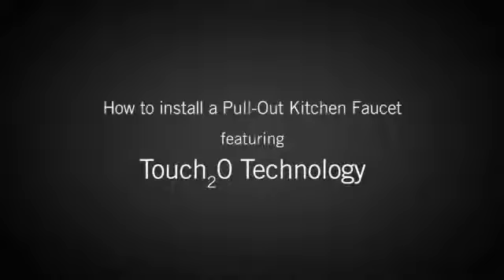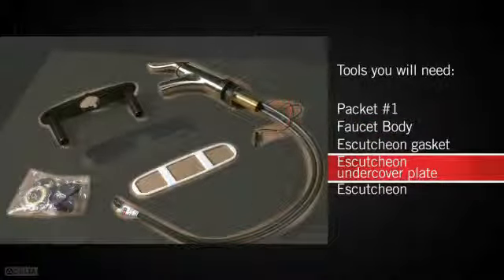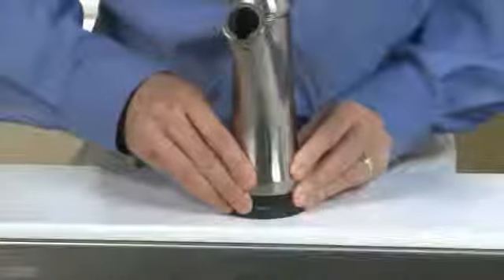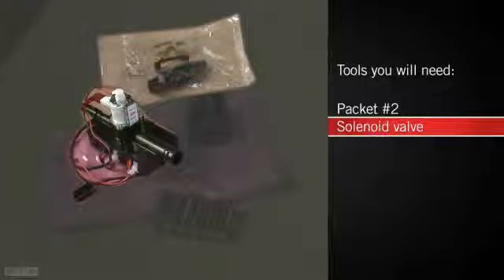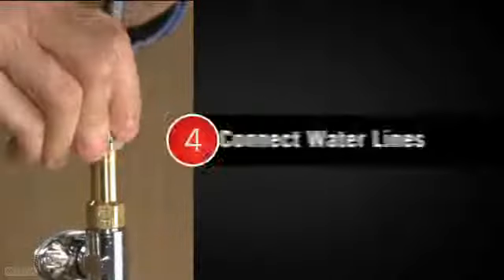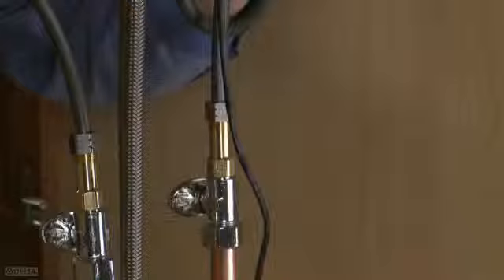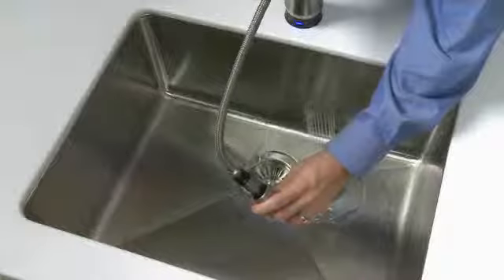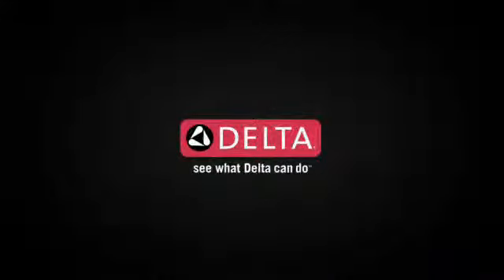How to Install a Pull Out Faucet Featuring Touch20 Technology